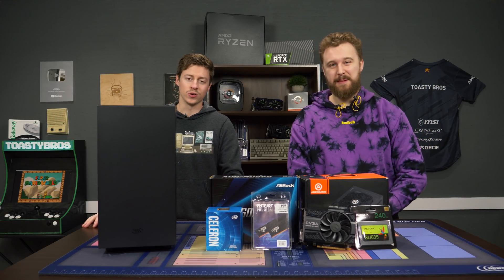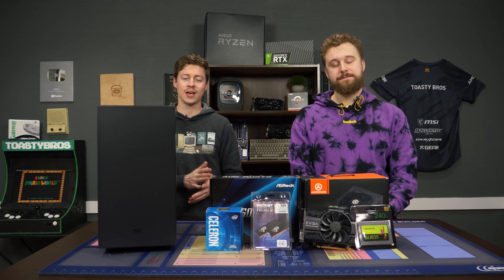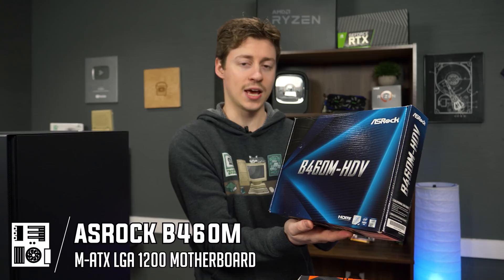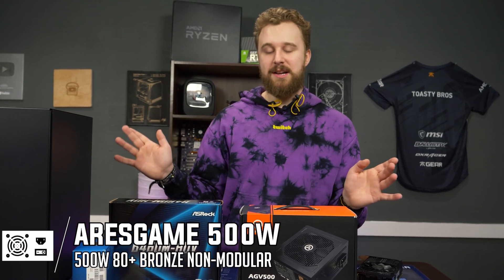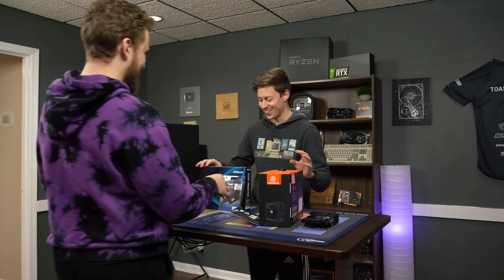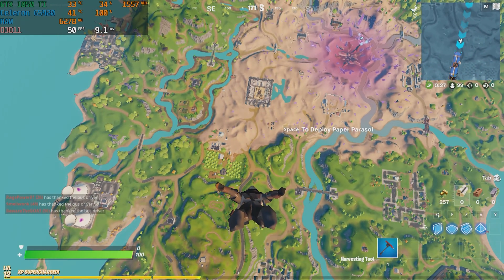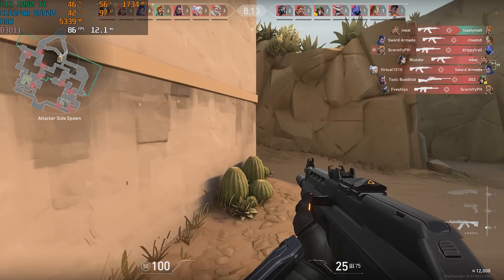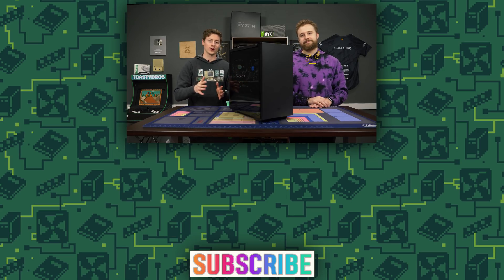DON'T Buy this Intel CPU....Here's Why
In today's video we are taking a look at the Intel Celeron, more specifically the 10th gen version that Intel for some reason released, the Intel Celeron G5920 is only a dual-core and at an MSRP of $40, does it make any sense?

Asus GTX 1050ti 4GB
Patriot DDR4 2666Mhz 8GB
ASrock B460M-HDV
Adata 240GB SSD
Aresgame 500W 80+ Bronze
DeepCool Macube 110